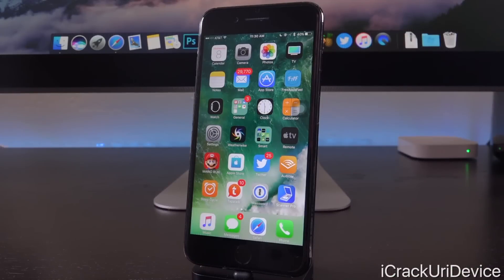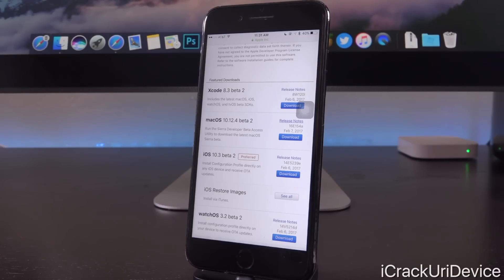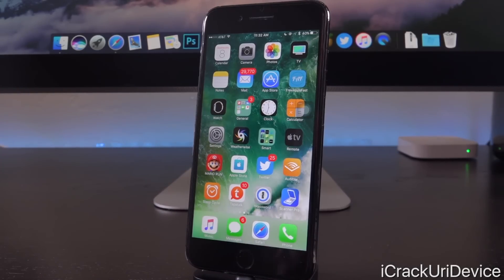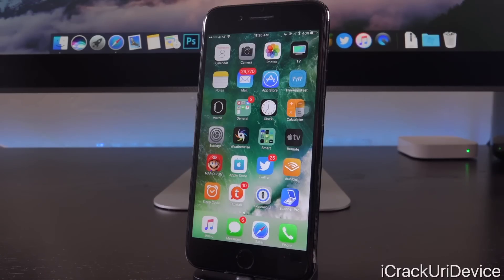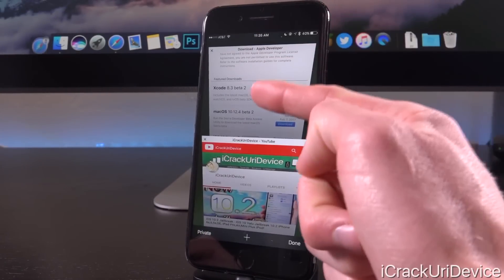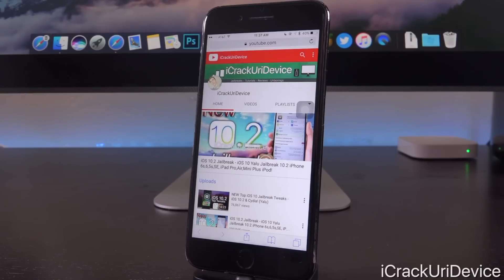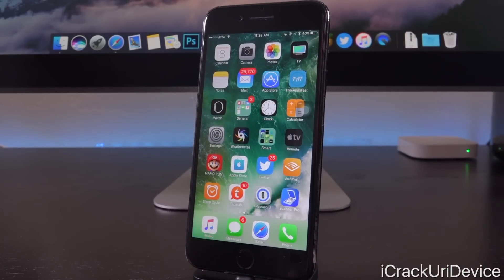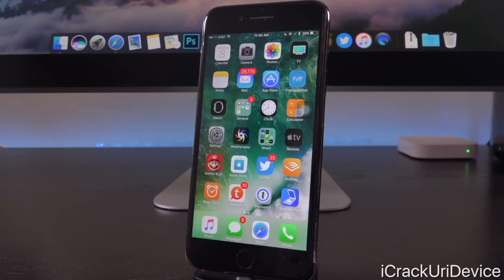iOS 10.2 - 10.2.1 Jailbreak Update! Pangu & NO Computer WARNING! (iOS 10)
iOS 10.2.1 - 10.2 Jailbreak Update on iOS 10.3 beta 2, No Computer iOS 10 Jailbreak 10.2 WARNING, Pangu & More.

 *Important* Ratings and comments have been disabled because I no longer have time to moderate them. Have questions? Ask on Twitter @iCrackUriDevice also drama concerning Luca has been addressed on my twitter.

 Lots of interesting things have happened in the world of iOS and Jailbreaking. As we come off the heels of the iOS 10.2 jailbreak, iOS 10.3’s future is looking bright. Also stay safe and avoid sketchy on-device .ipas.